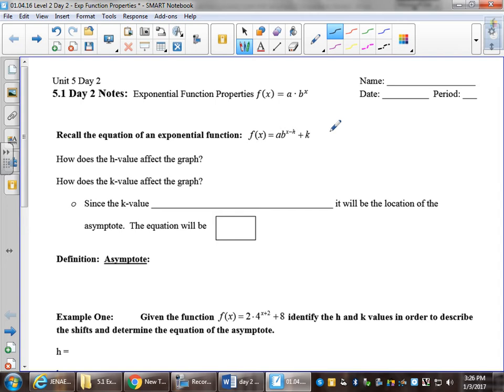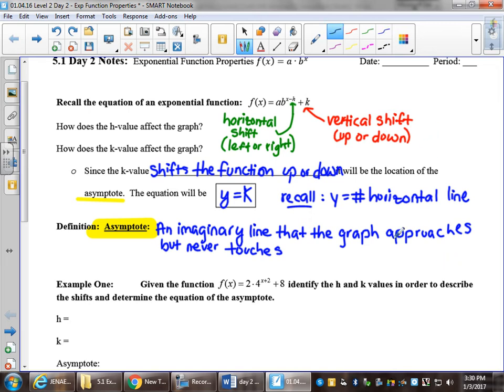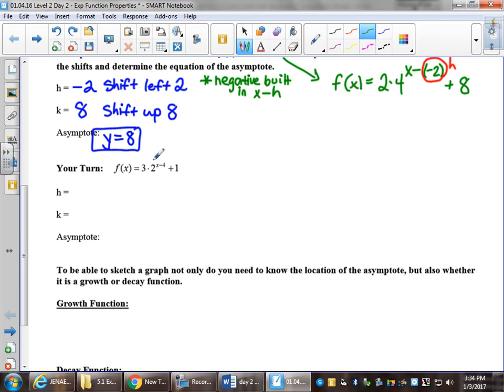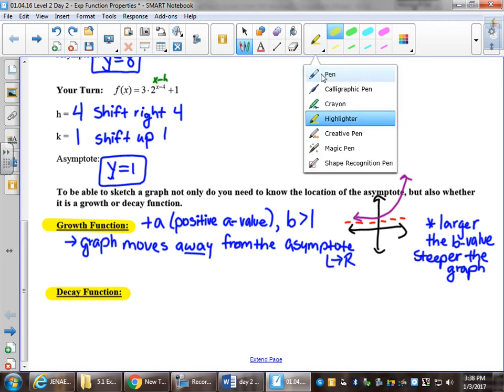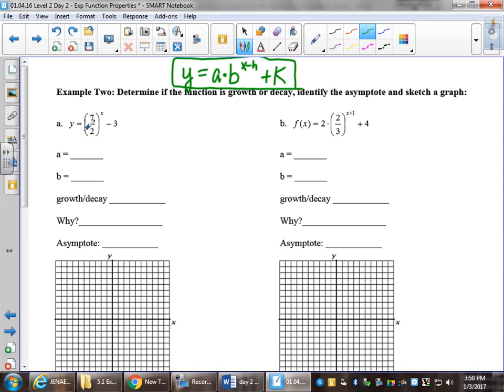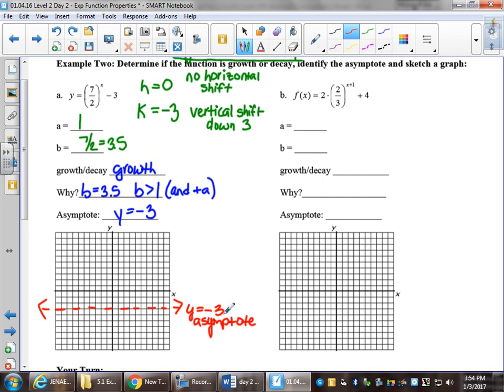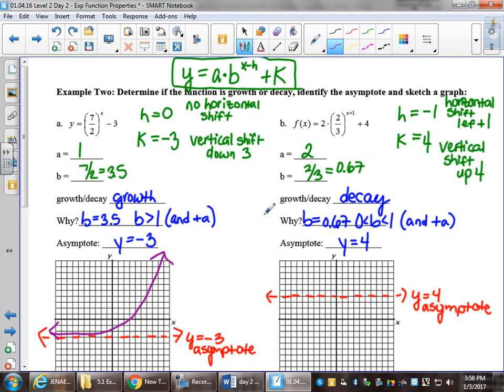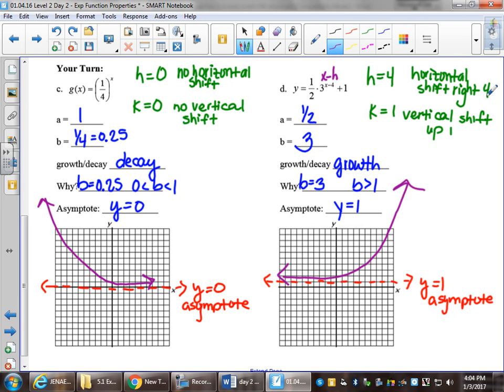Day 2 Exponential Function Properties f(x)=a*b^x